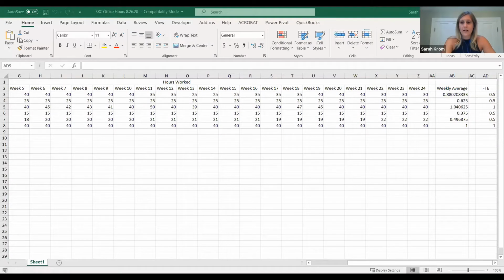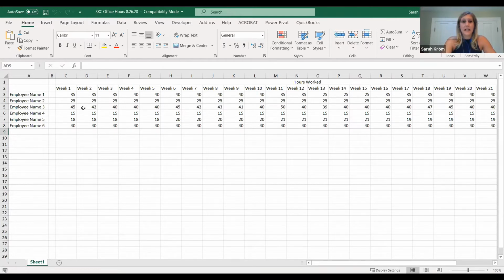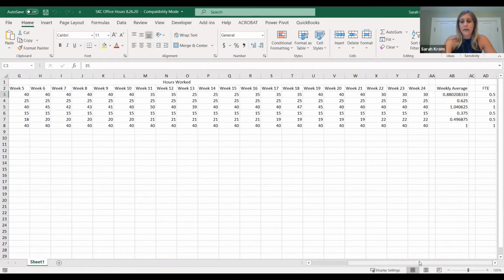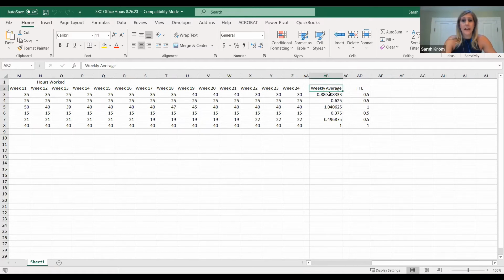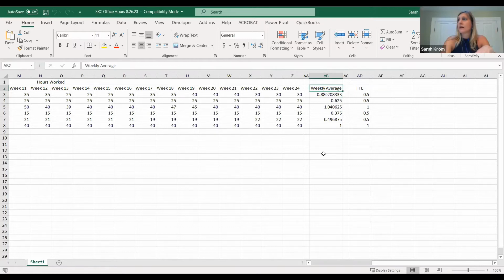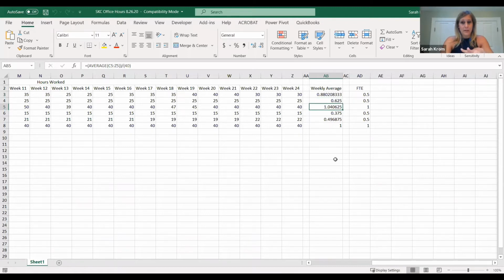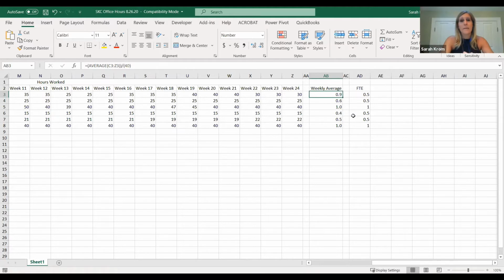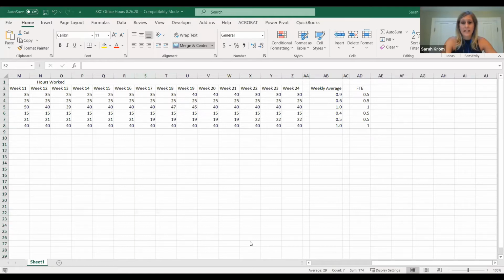Office Hour with SKC Session 7: PPP Loan Forgiveness Process & the FTE Component